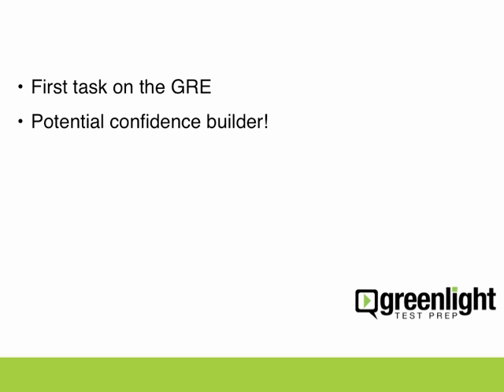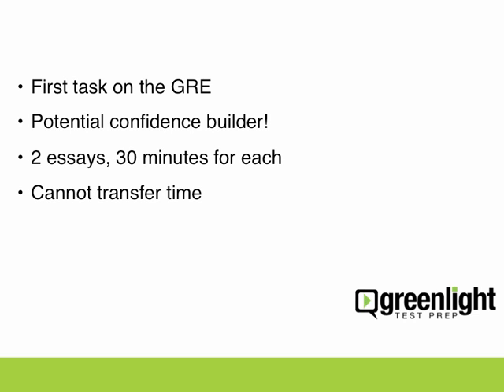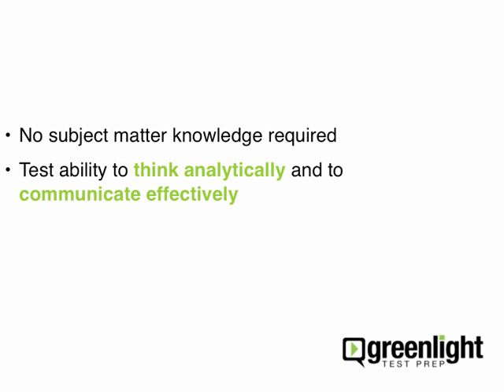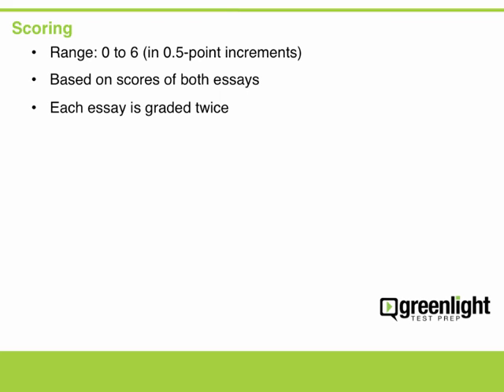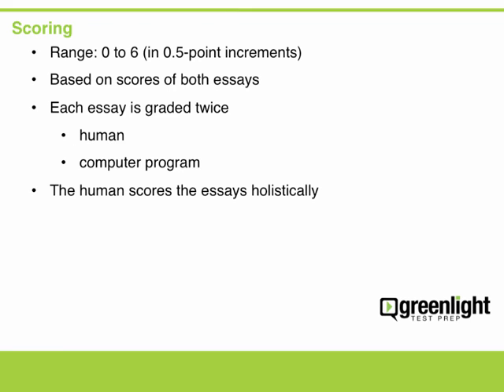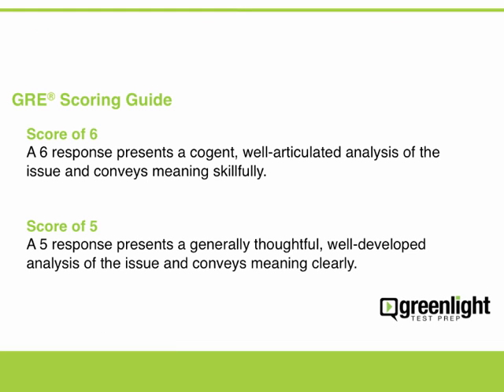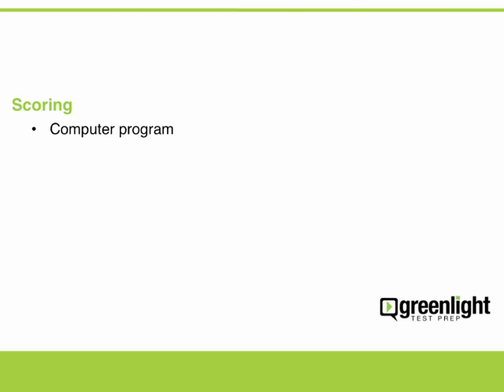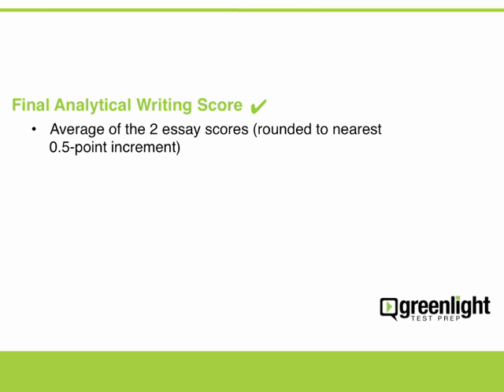Analytical Writing - 1 - Intro to Analytical Writing